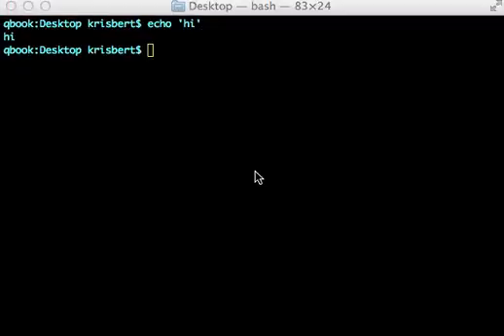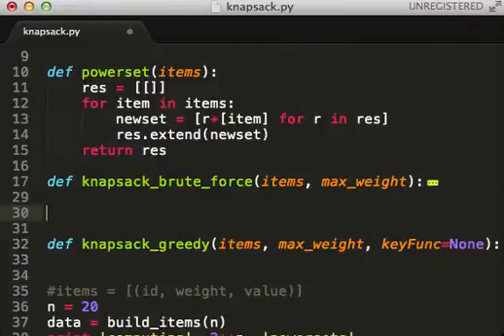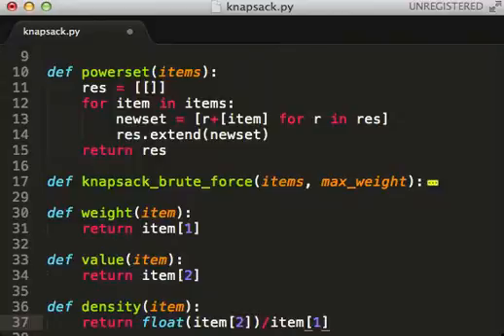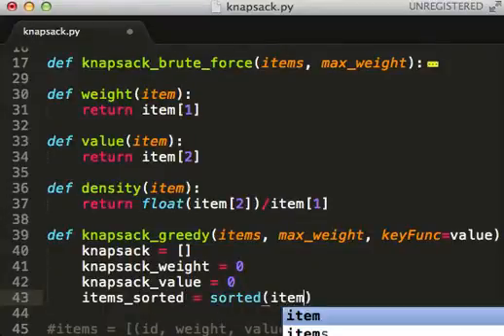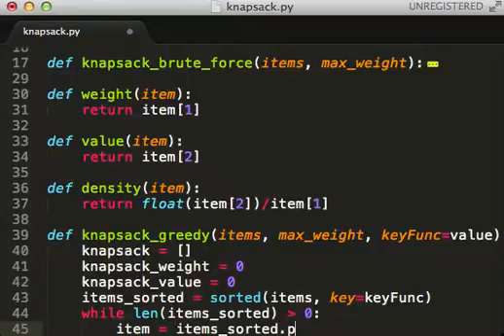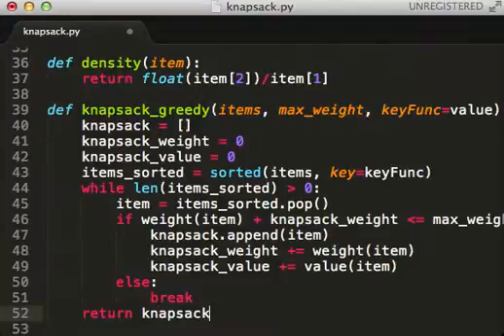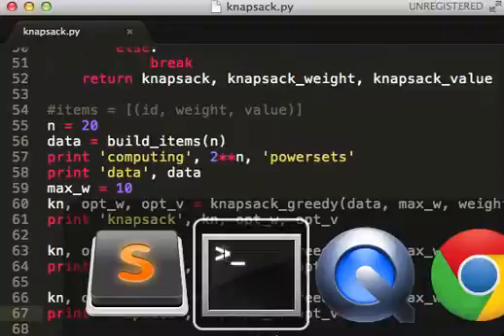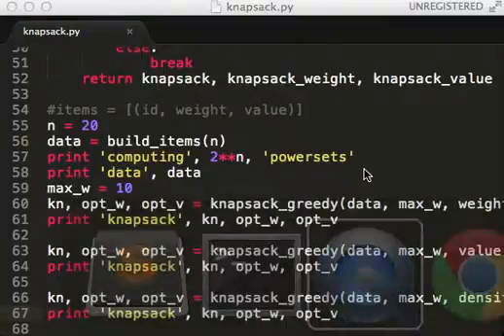0/1 knapsack greedy using python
0/1 knapsack problem "solved" with a greedy algorithm. "Solution" is guaranteed to be at least 50 percent of the optimal solution.